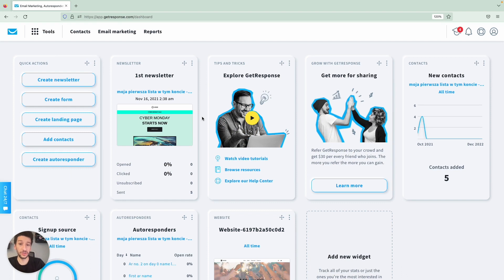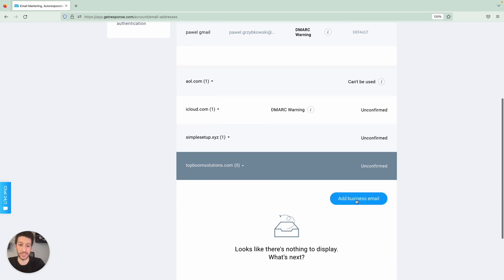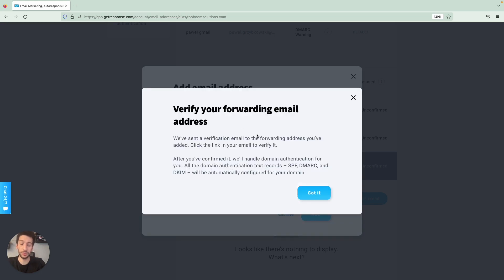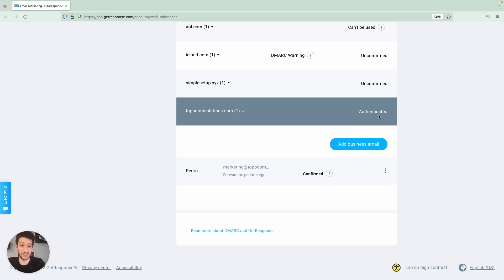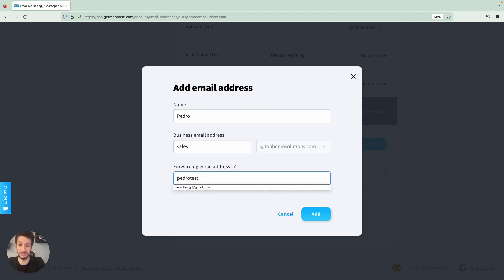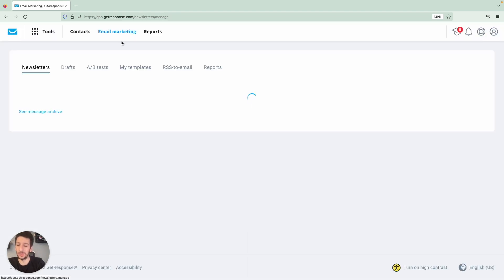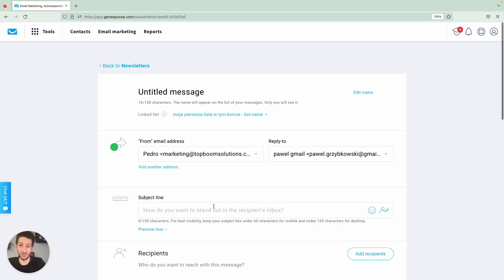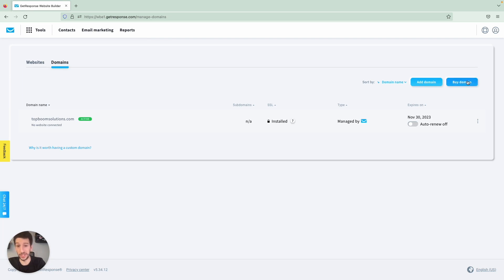How to create a business email address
✅ Get your emails in the main inbox
✅ Increase brand awareness
✅ Avoid spam filters due to inherent records
✅ Look professional

0:00 Introduction
0:14 How to create a business email address
2:18 Can I assign my own domain to my website